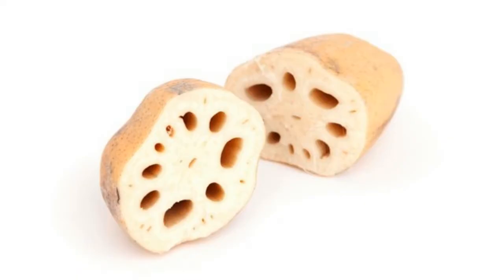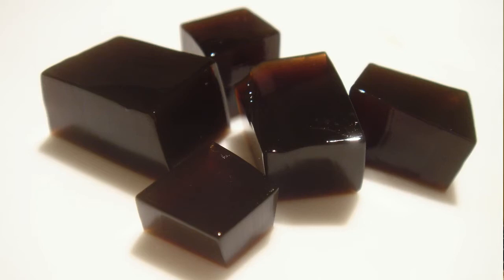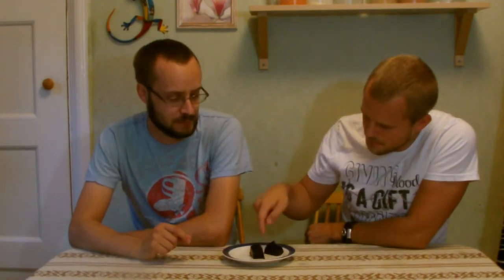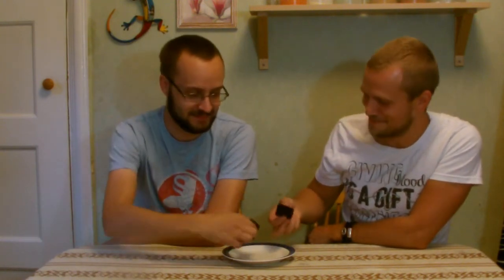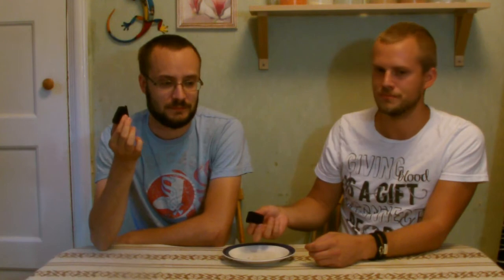O'Brothers Eat Grass Jelly, Lots of Gagging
This time we tried out lotus root and grass jelly. The lotus was somewhat disappointing but the grass jelly was a different story!